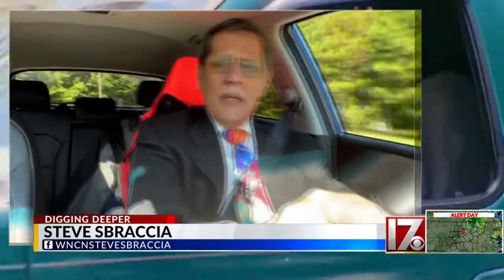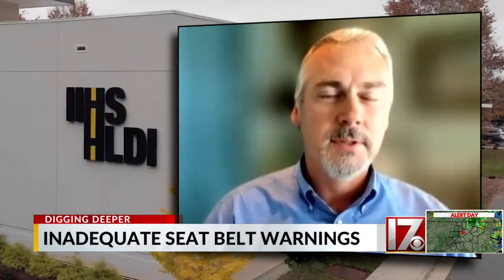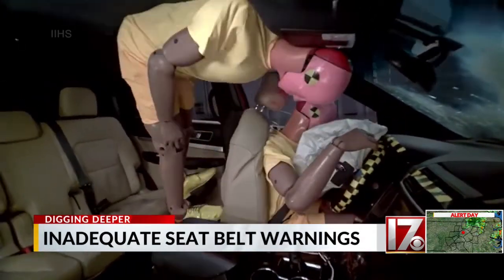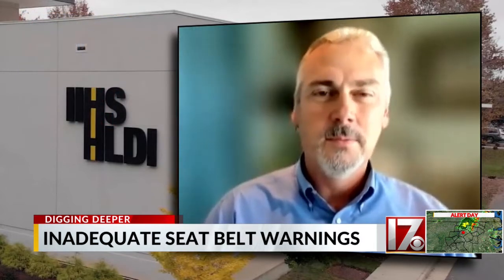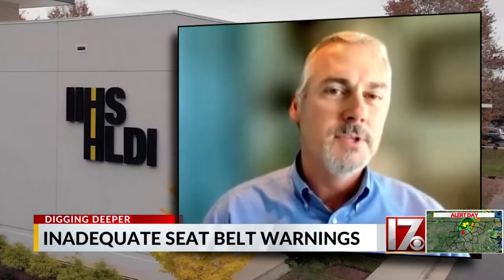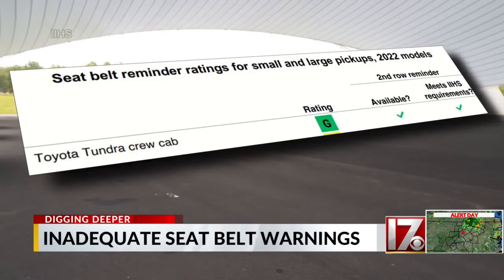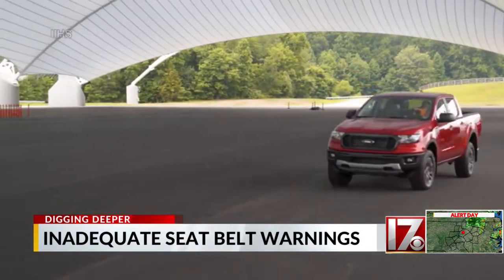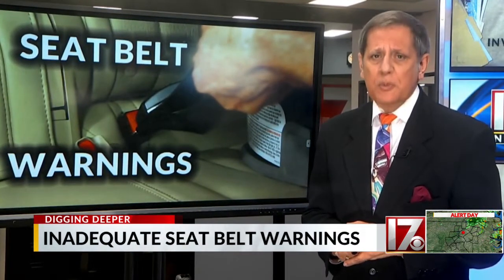Report says 9 in 10 pickup trucks need better seat belt alert systems